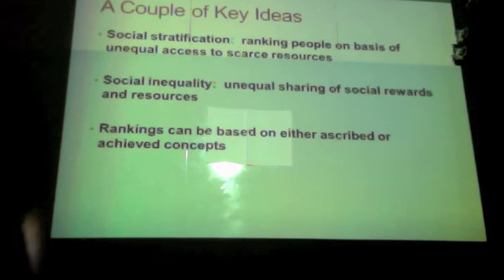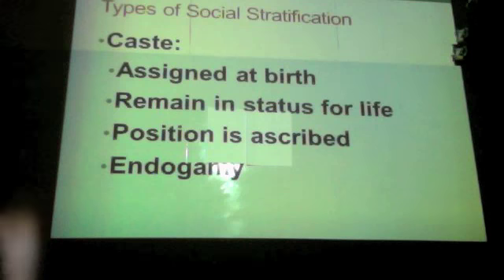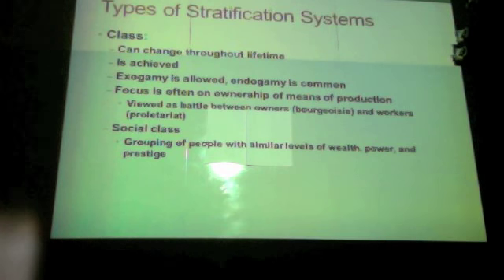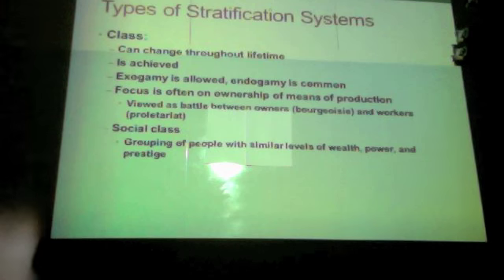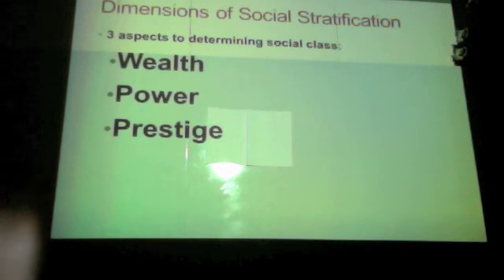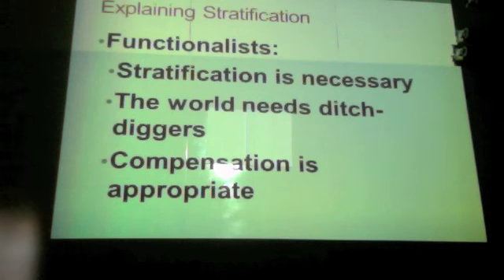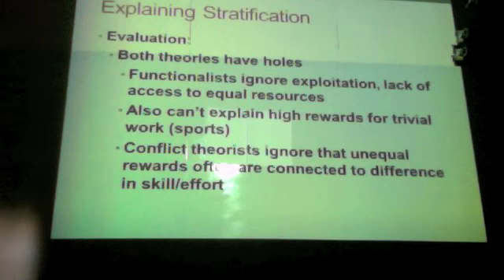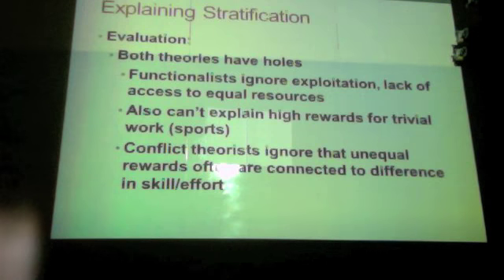sociology 9.1 lecture - systems of stratification